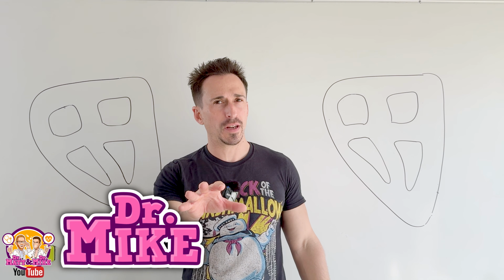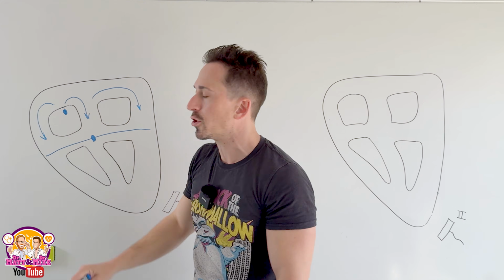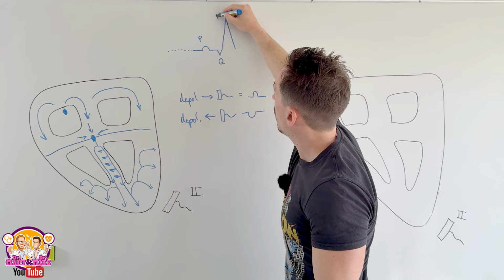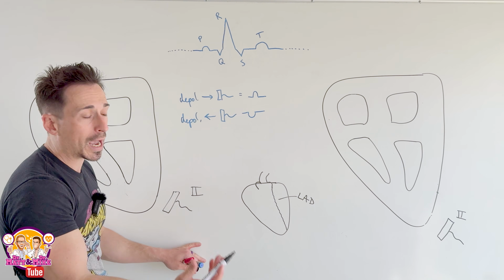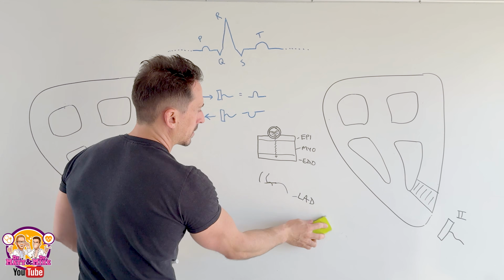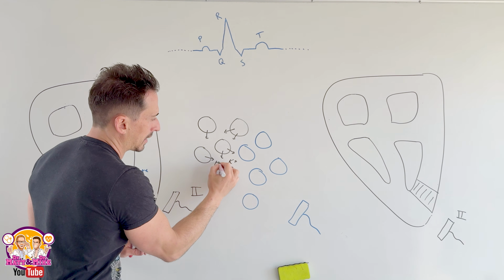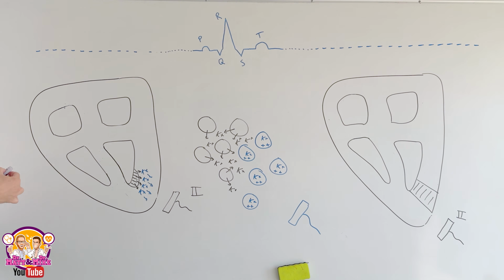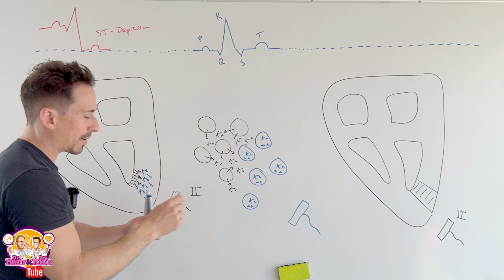ST Elevation vs ST Depression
Why does myocardial infarction cause ST-segment elevation or ST-segment depression on an ECG/EKG?